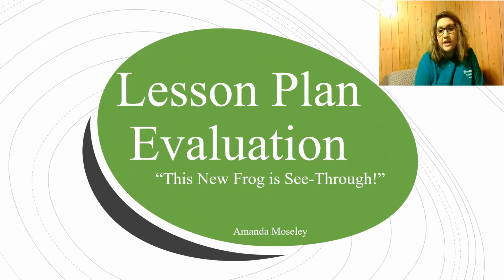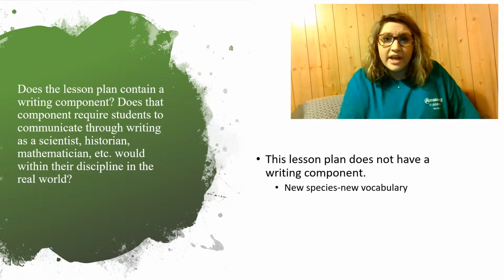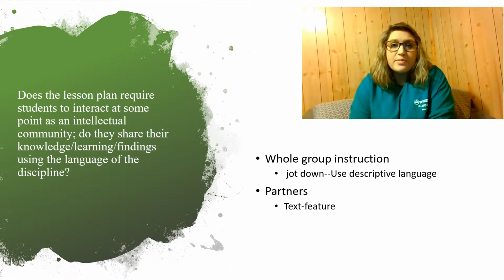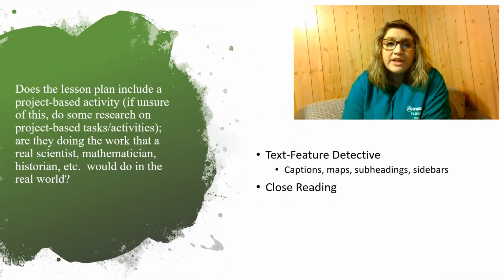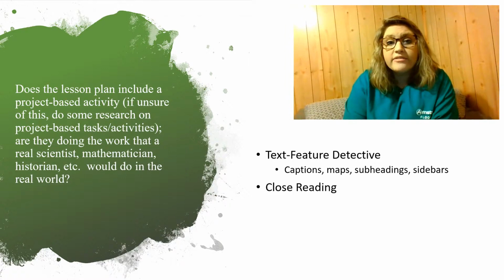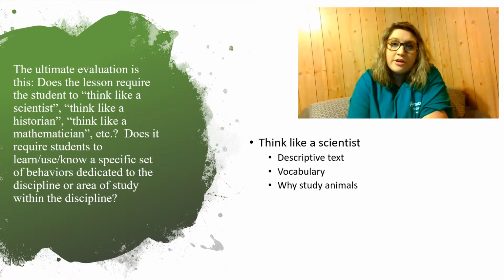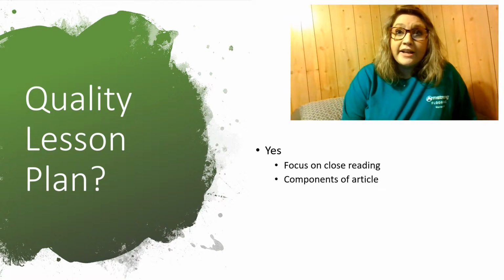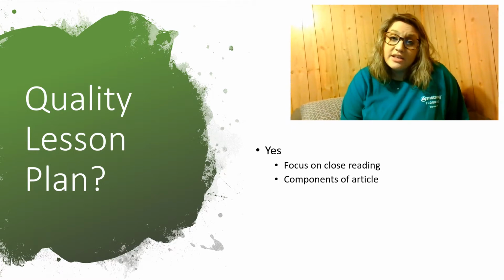Lesson Plan Evaluation Assignment video